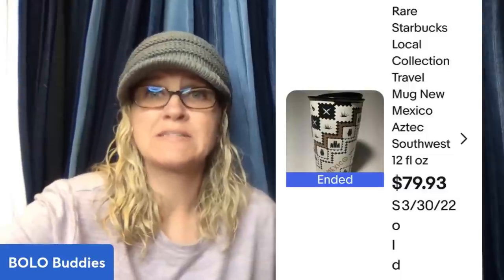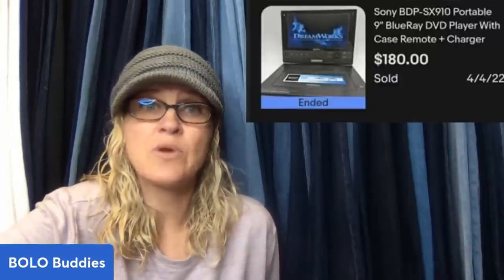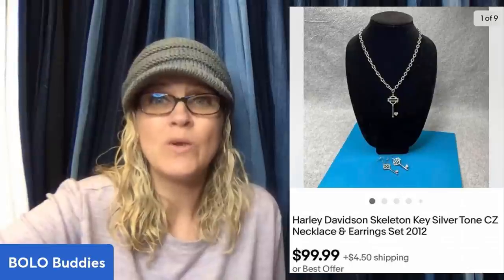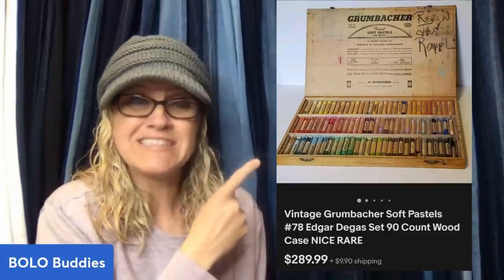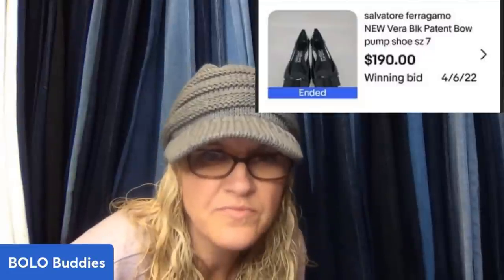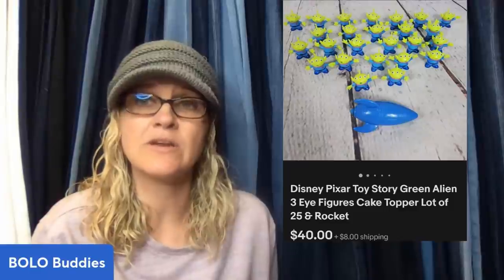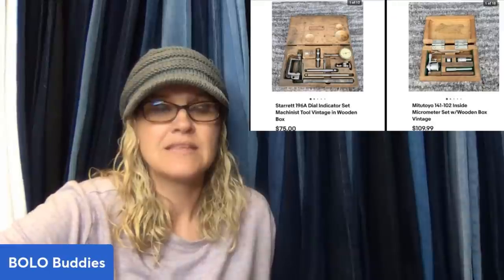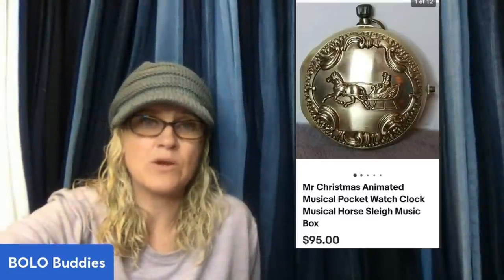Unbelievable April BOLOs What Sold Literally NO WAY BOLOs